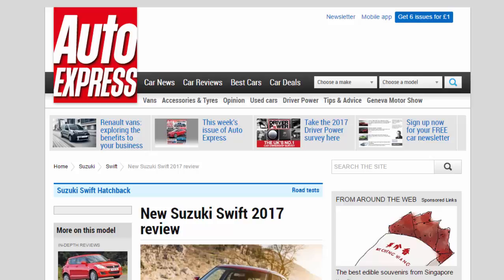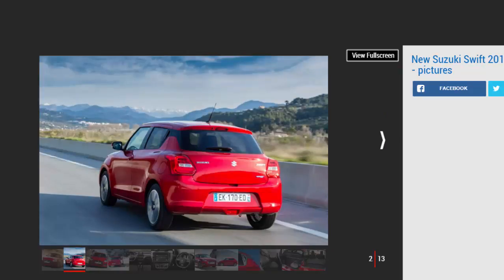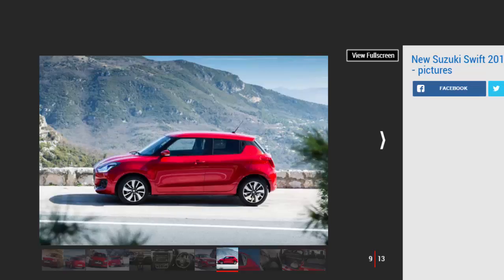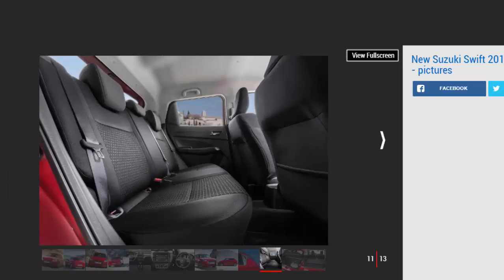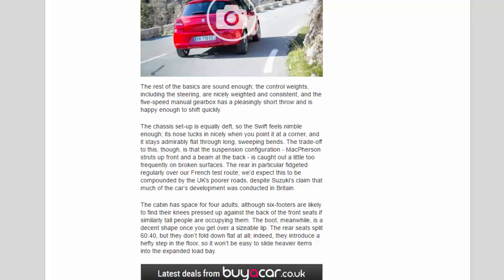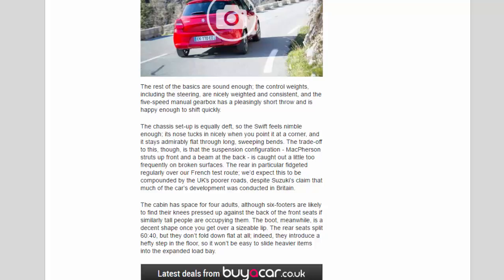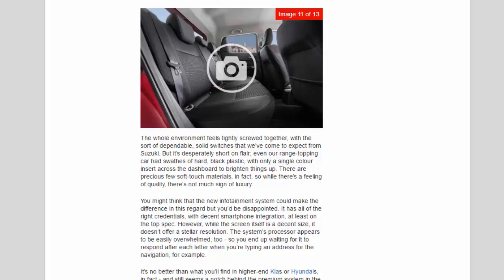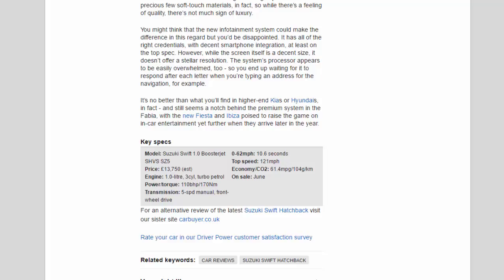Car Review - New Suzuki Swift 2017 Review - Read Newspaper Tv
Read newspaper:
Car review - New Suzuki Swift 2017 review
Source: autoexpress.co.uk